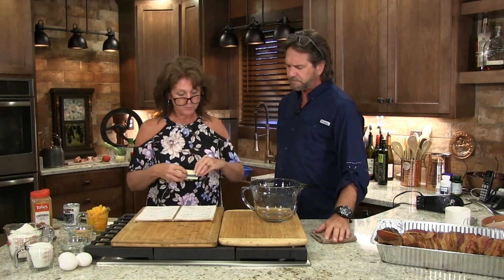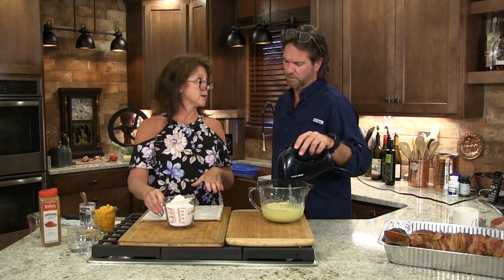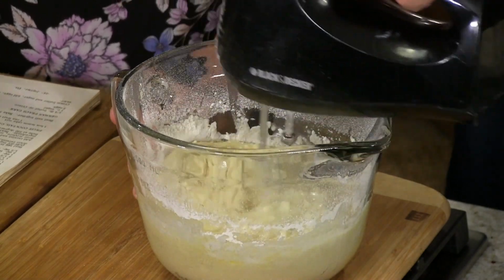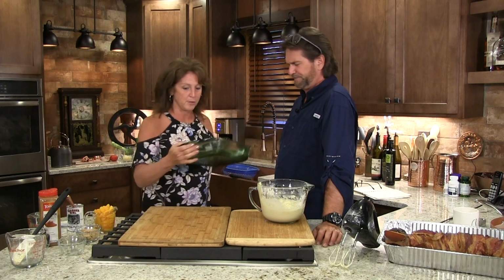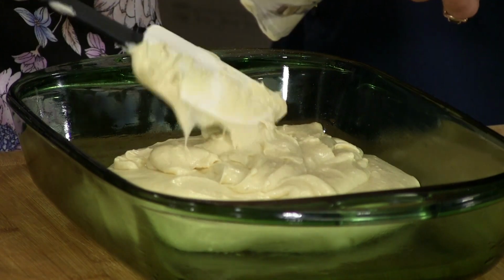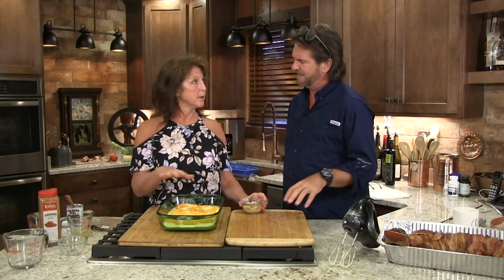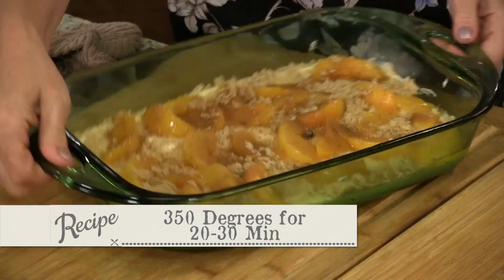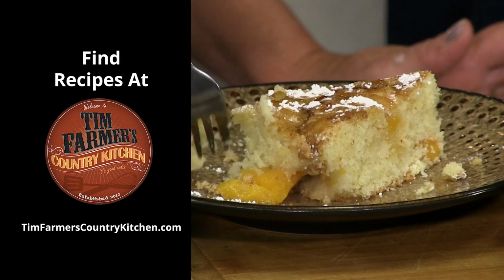Grandma K's Peach Cake Recipe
1 stick butter, softened
2 eggs
1 cup sugar
2 cups flour
1 teaspoon baking powder

Top
15 ounces sliced peaches
Brown sugar
Cinnamon

Beat together butter, eggs and sugar. In separate bowl, mix together dry ingredients and slowly add to wet ingredients while mixing. Pour into greased 9x13 dish. Top with peaches and sprinkle with brown sugar and cinnamon. Place in oven at 350 degrees for 20-30 minutes, until brown. Sprinkle with powdered sugar and honey if desired.